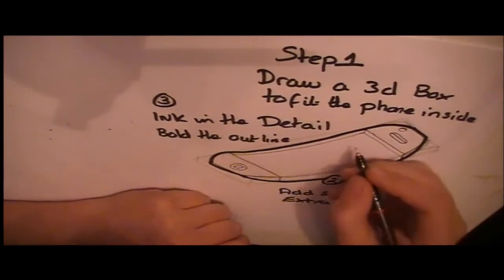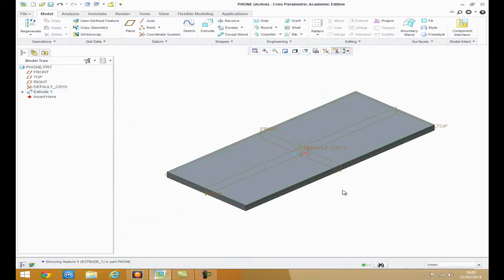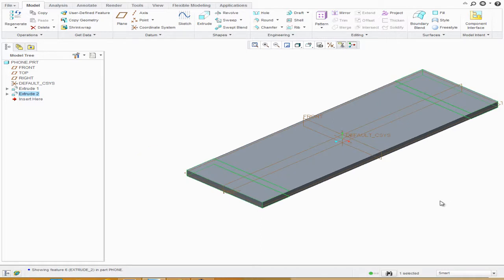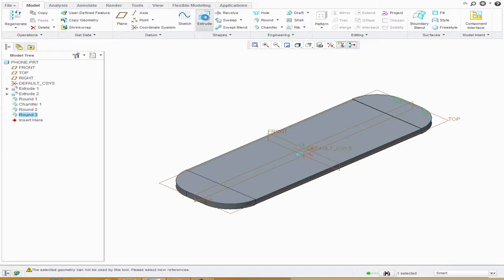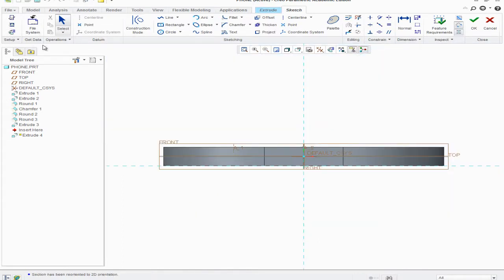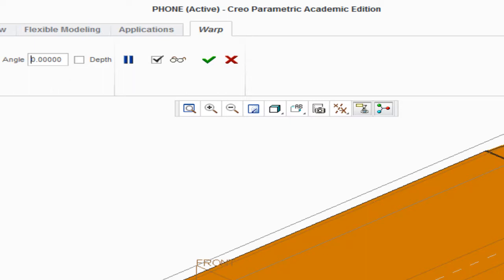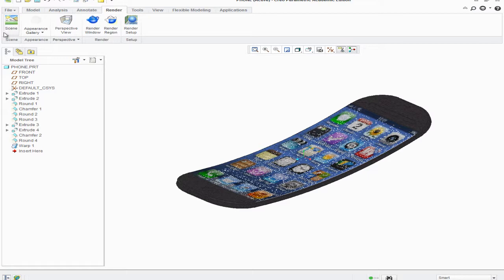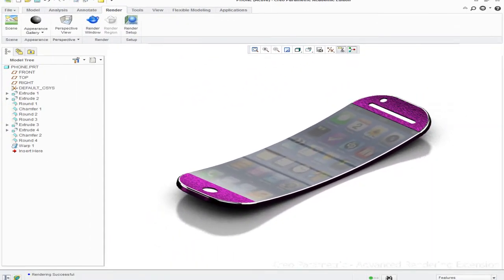Creo Tutorial Phone Design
Sketching Tutorial, showing how to use Creo as a Design tool